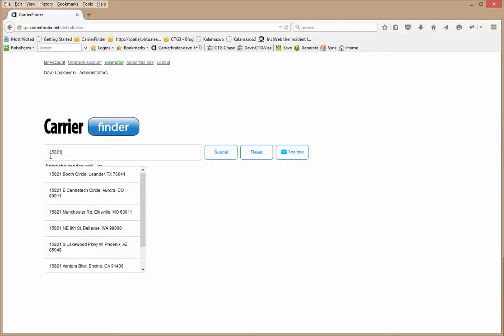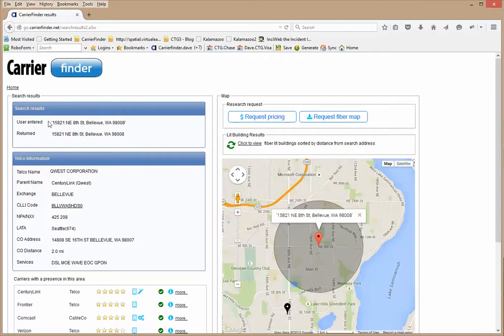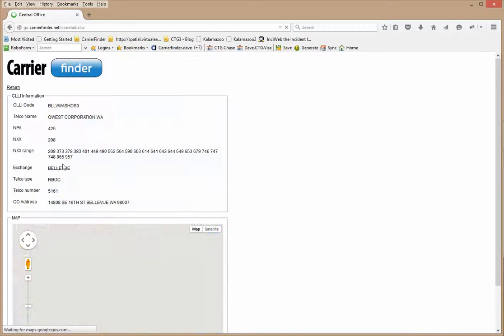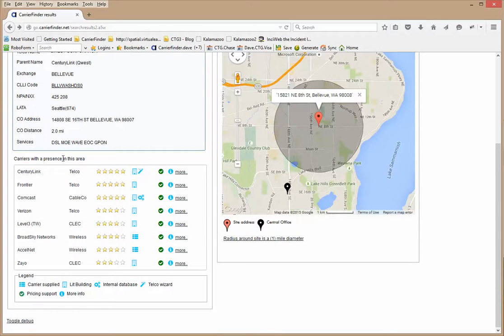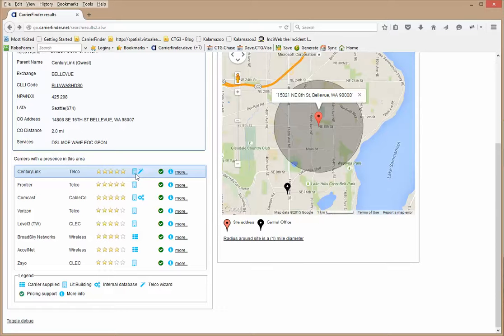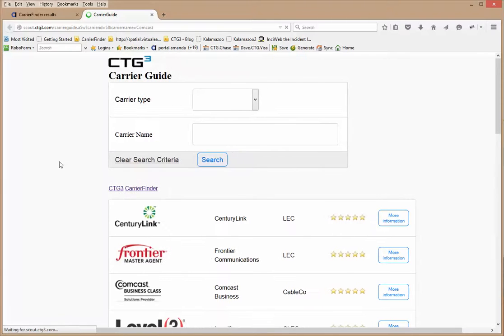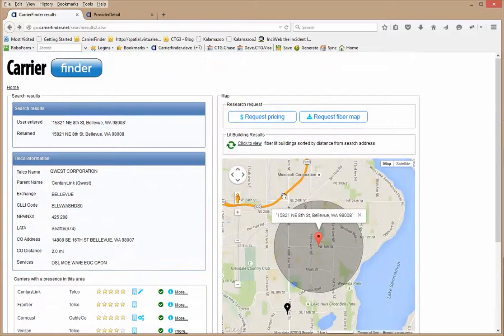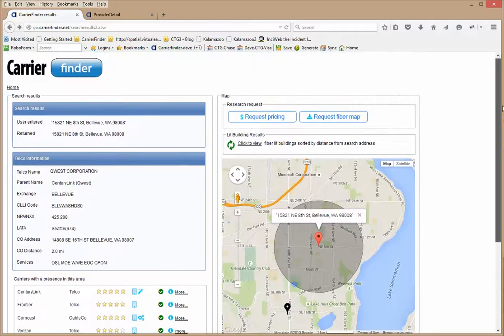CarrierFinder - Lesson 2 - Runnig a basic search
This lesson shows how to run a basic search request